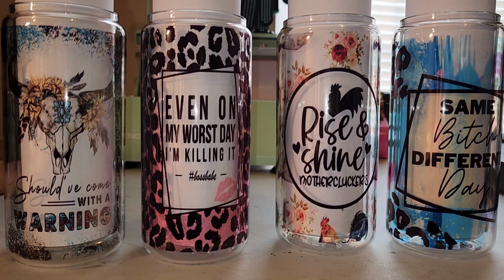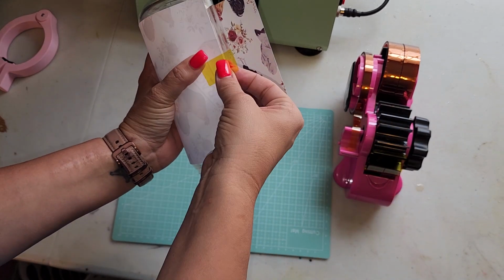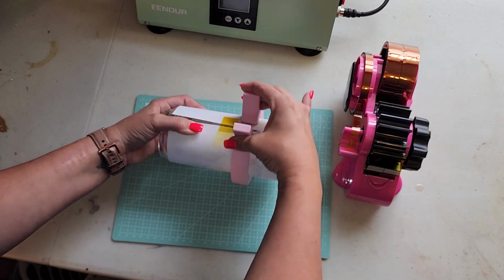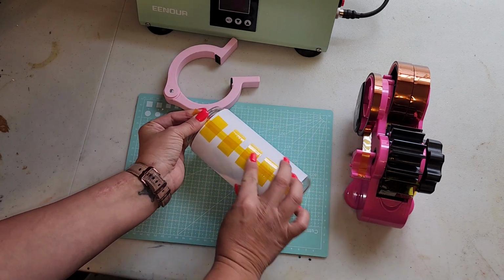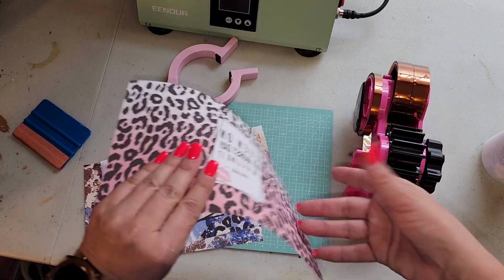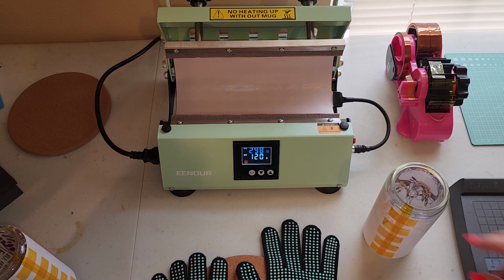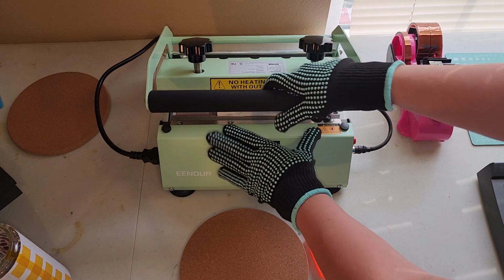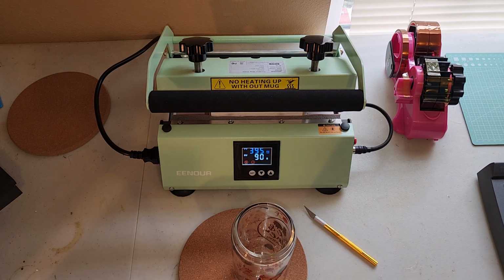Sublimating Glass Snow Globe Tumblers Tutorial | EENOUR Tumbler Press | Sublimation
This awesome heat press can press 160z, 20oz, and 30oz straight sublimation tumblers, and can press the 11oz, 15 oz sublimation ceramic mugs, and many more!  I hope you enjoy!

ETSY Designs and Pinch Perfect Tumbler wrap assist:
-Pinch Perfect
-Should Have Come with a Warning design
-Rise and Shine Design
-Pink Leopard Design
-Same B***h Design

Buy me a Coffee 💕 No pressure at all but if you would like to help support the channel and the tutorials I create, you can use this link to leave a tip.

Products used/recommended:
EENOUR Tumbler Press
Vevor Heat Press
Vevor Hat Press
Sublimation Trucker Hats
Heat Tape
Tape Dispenser
A-Sub Paper
S-Race Paper
EcoTank ET-15000
Silhouette Cameo 4

About me: I have been making epoxy tumblers for approximately seven years and have decided to share my methods with aspiring cup makers. Everyone's methods are different and I just want to share what I have found to work best for me!

Below is a list of links to some of my favorite products that I use the most to make my tumblers.